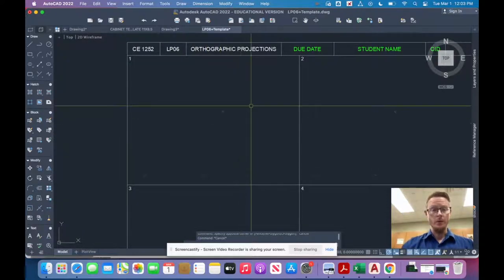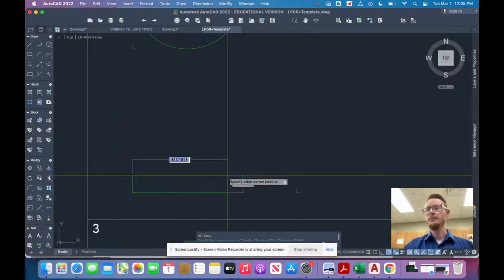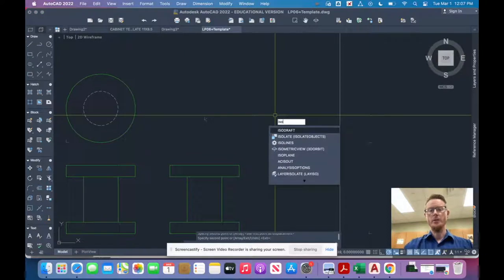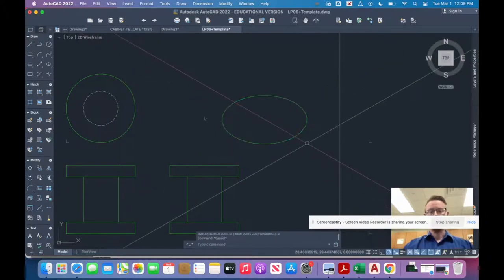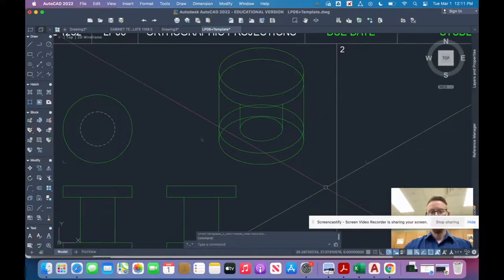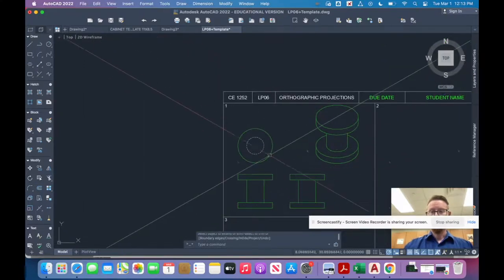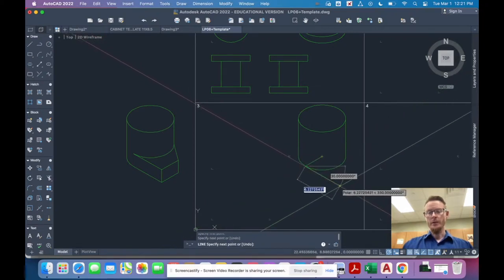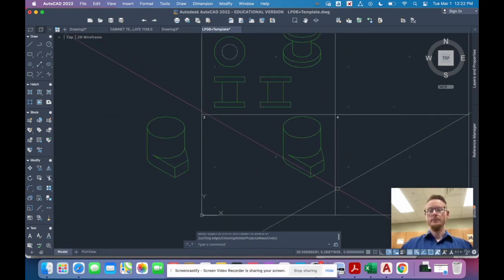AutoCAD Tutorial How to Draw Isometric Circles or Cylinder